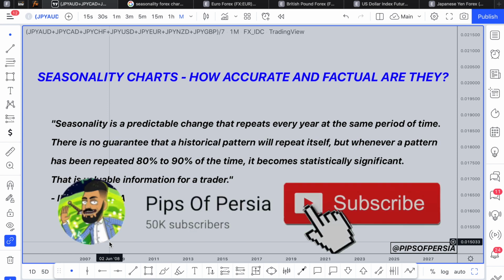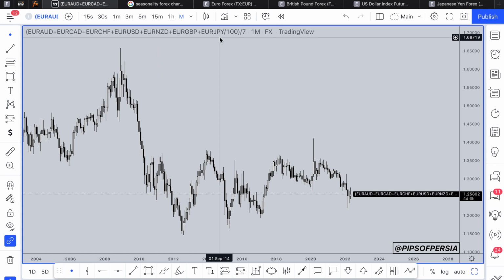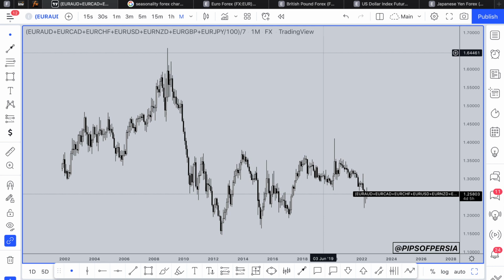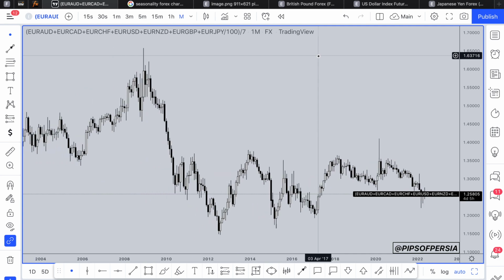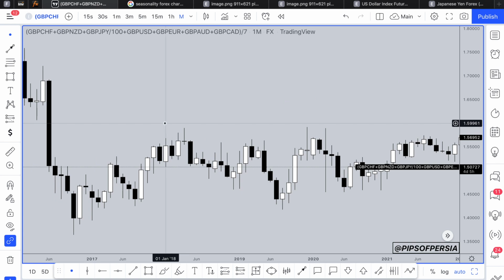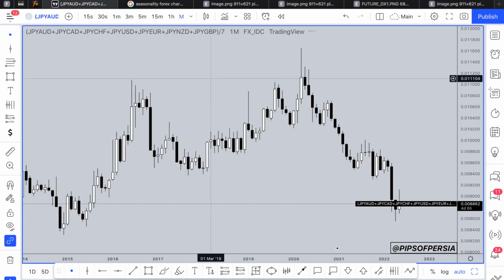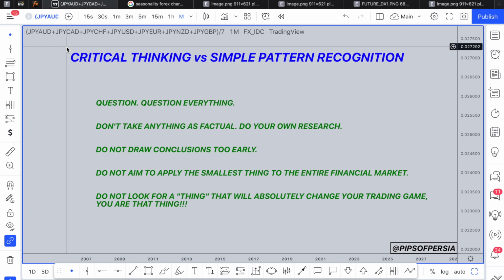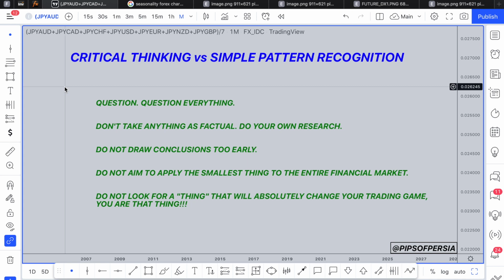seasonaLIEty & Weighted Indices